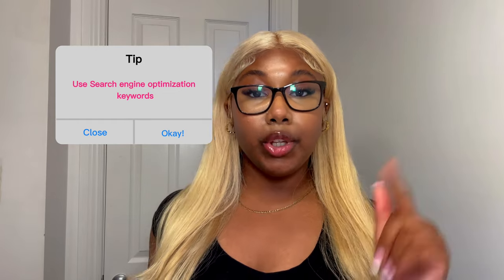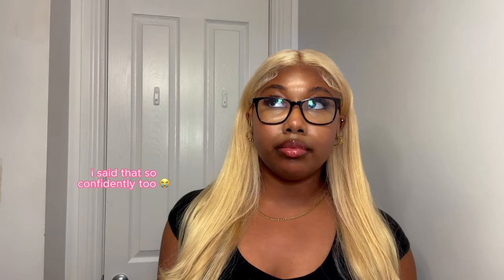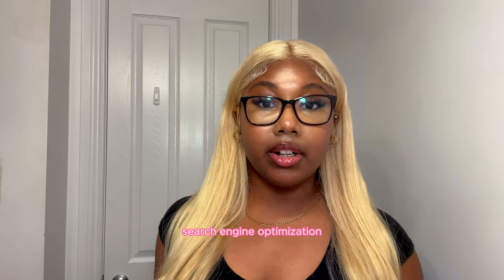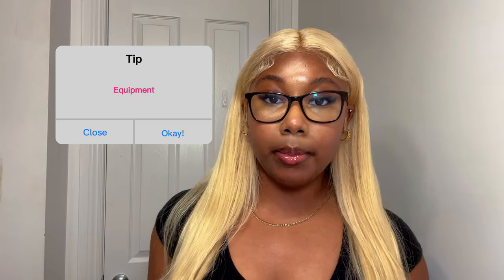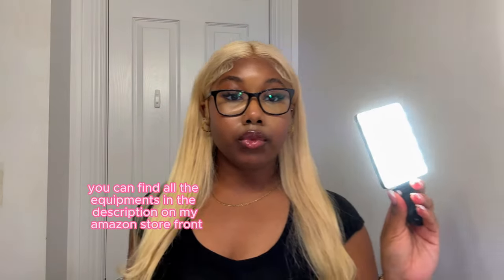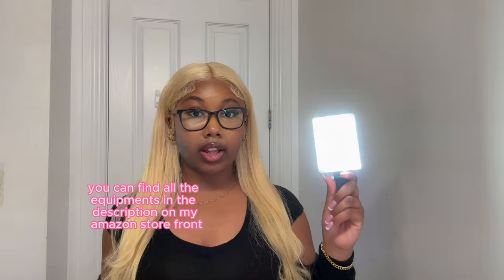How to become a wig influencer and make $500+ under 10k followers in 2024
I'm giving yall the inside scoop on being a wig influencer under 10k followers and receive FREE wigs in 2024. No you don't need to pay for the wigs to do the collab. The video will show you how to organically

Music in the video: is by KHNoCopyrightMusic